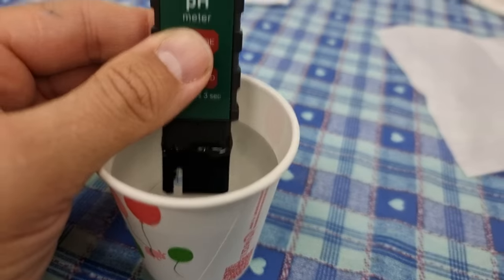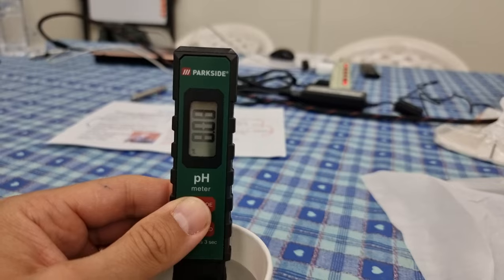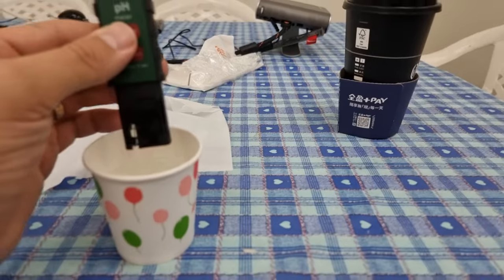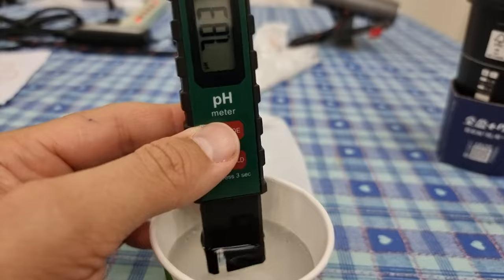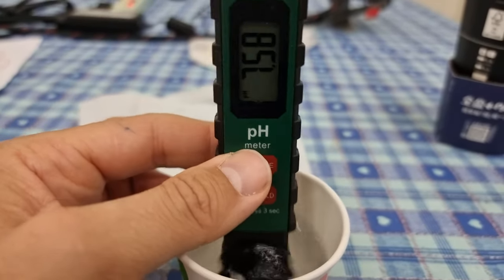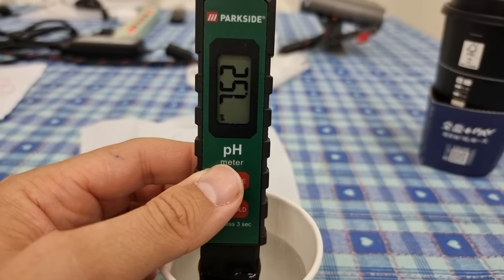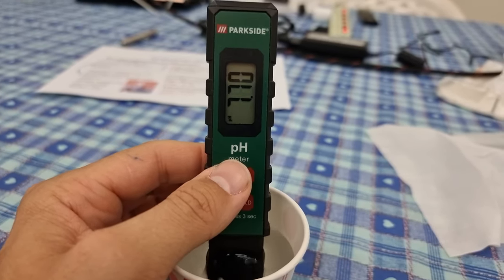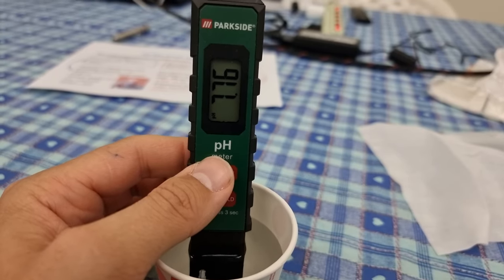Bin-Juine Huang - pH of water from heat producing cavitation reactor compared to control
On 28th May 2024, Bob Greenyer visited the labs of Bin-Juine Huang for an update and a discussion on way forward.

In light of establishing that basic ULTR experiments with Al foil produced Alkaline water from distilled, he conducted a quick pH analysis of tap water that had been de-ionised and then run through a Huang et. al. active cavitation/LENR reactor to the unprocessed raw tap water.